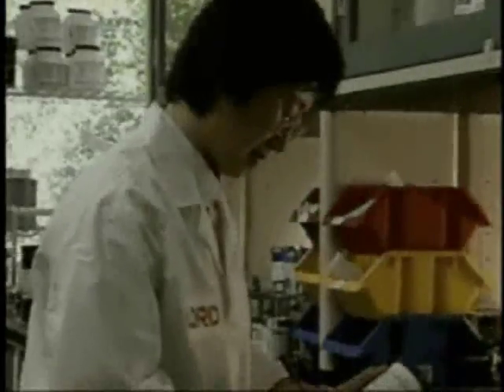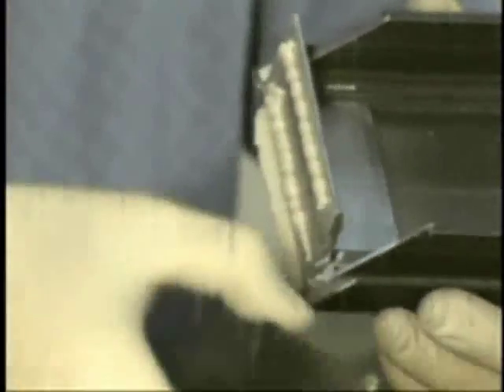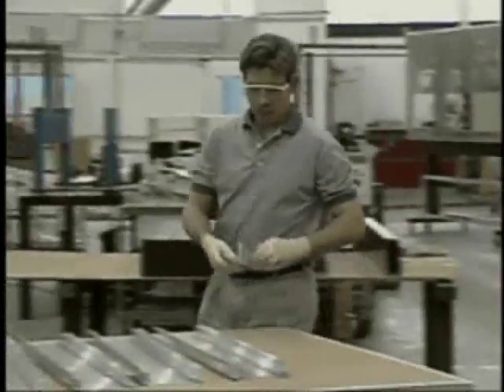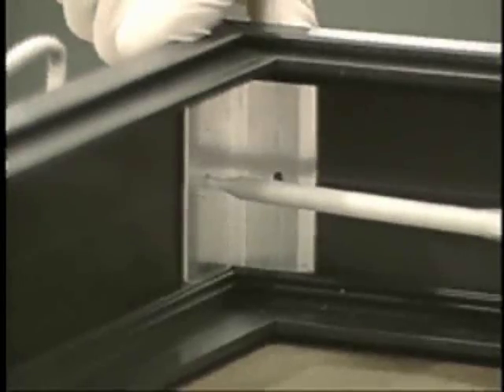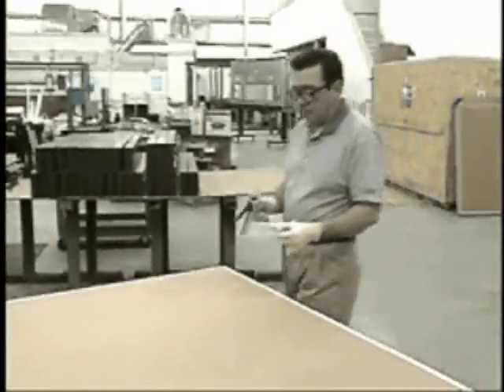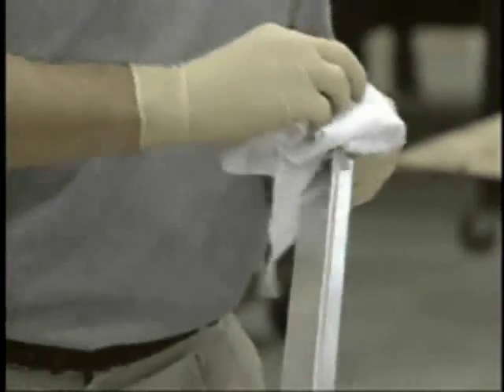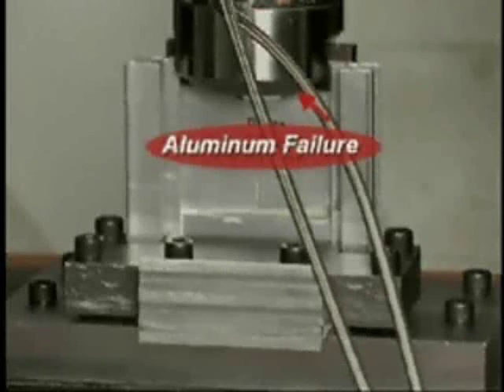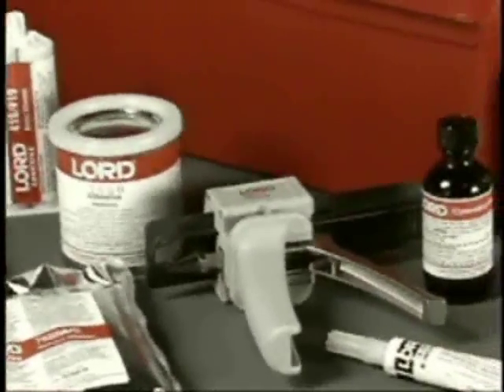Sign Bonding with Lord adhesive - Scabro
Een nieuwe verbindingstechniek voor de signing industrie: het verlijmen van aluminium profielen met Lord 403/19 methylmethacrylaat. meer weten? bezoek onze